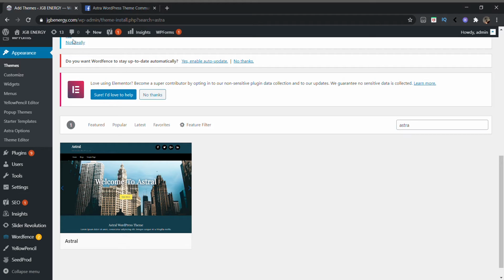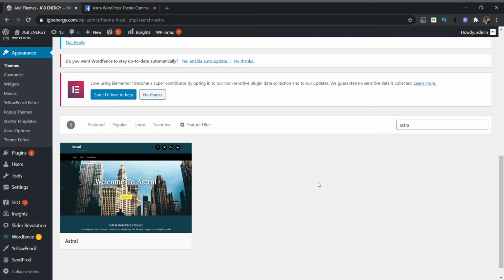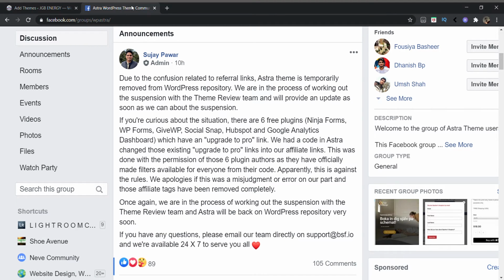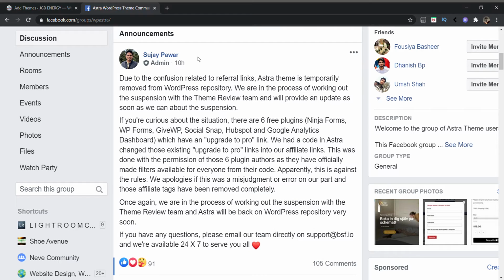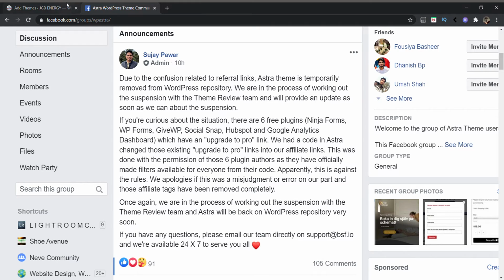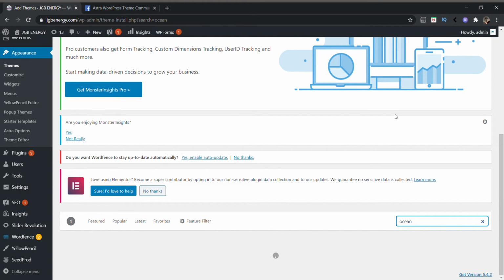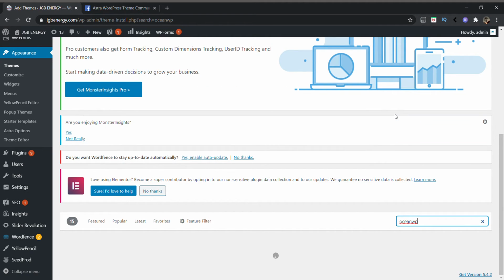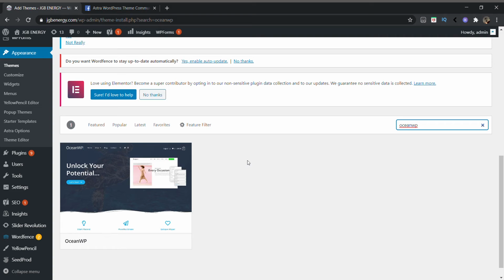Astra theme not showing in wordpress | Astra theme no longer available | Astra theme got ban?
Astra theme not showing in wordpress | Astra theme no longer available | Astra theme got ban? Why Astra theme not showing in wordpress search theme?
WordPress Suspends Astra Theme – Affects 1 Million Users
Popular WordPress theme Astra with over one million users has been suspended for five weeks.
Astra Theme Removed from WordPress Repository
Using the search function on WordPress to find the Astra theme shows zero results. The Astra theme is completely removed from WordPress.org.
Astra is a free theme. Yet like many free WordPress plugins and themes they also provide premium versions that contain additional functionalities that are appropriate for professional publishers as opposed to a casual blogger.

Official WordPress Announcement
The official WordPress announcement by TRT Messenger (Theme Review Team Bot) announced the suspension on August 7, 2020.

According to WordPress, Brainstorm Force had advanced warnings.

We added this requirement more than 18 months ago, specifically for this kind of issue.

We also asked other theme authors to remove such links from their themes and discussed this topic, on Slack & the blog, for many weeks.

We don’t understand how you can miss something like this, and it’s also not the first time we have to come and tell you something is wrong with your theme.

Because of this, your theme will be suspended for the next 5 weeks (until September 11th, 2020).”

If you're curious about the situation, there are 6 free plugins (Ninja Forms, WP Forms, GiveWP, Social Snap, Hubspot and Google Analytics Dashboard) which have an "upgrade to pro" link. This was done with the permission of those 6 plugin authors as they have officially made filters available for everyone from their code. Apparently, this is against the rules.

Once again, we are in the process of working out the suspension with the Theme Review team and Astra will be back on WordPress repository very soon.

If you have any questions, please email our team directly on and we're available 24 X 7 to serve you all